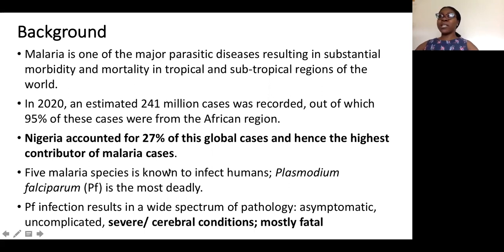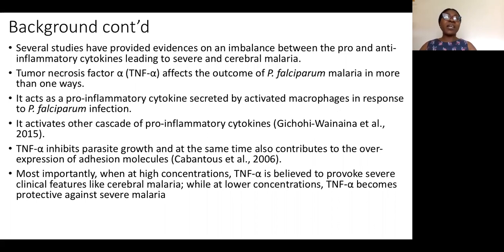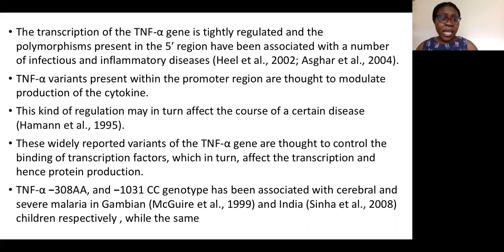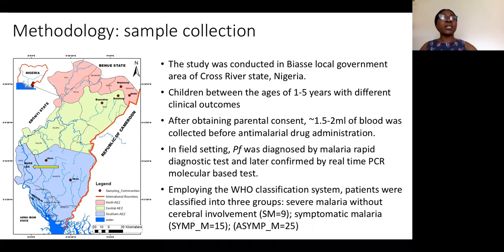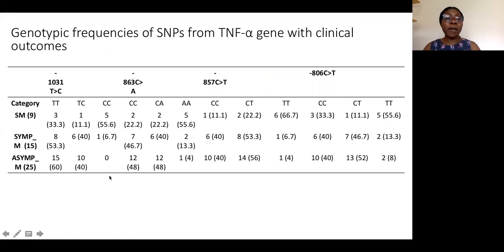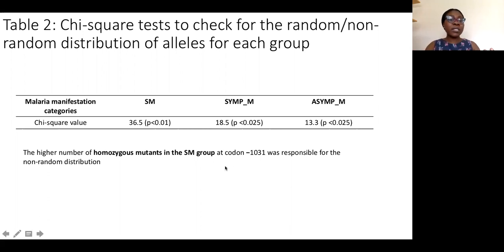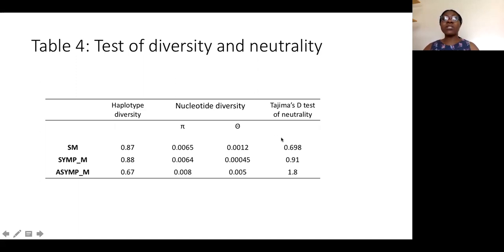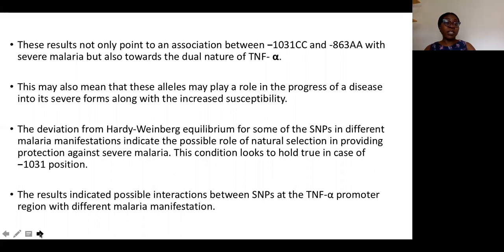Lefu Maqelepo: Rural Electrification Subsidies: Quantification, Policy Implications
RIT in Africa Colloquium - 2022:
Presentations by RIT faculty and PhD students conducting research in Africa. Topics include health sciences, geovisual analytics, rural electrification, entrepreneurship and more.